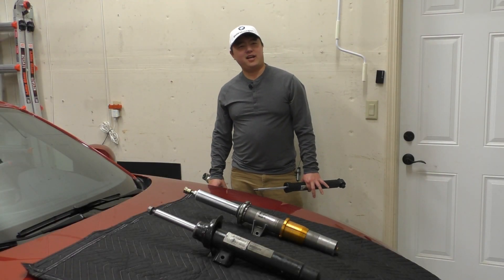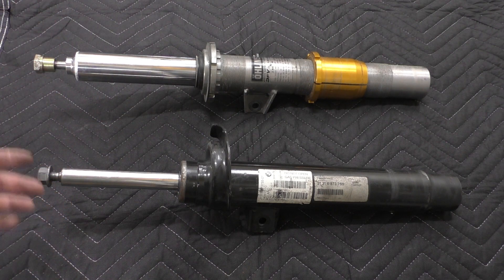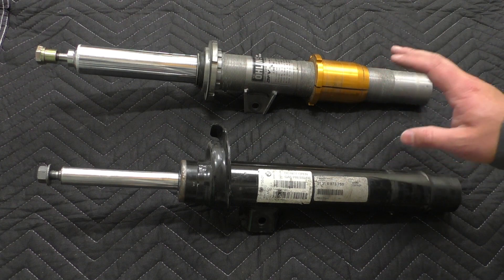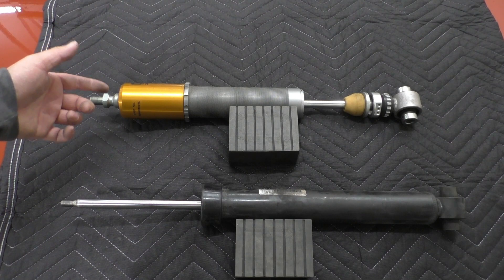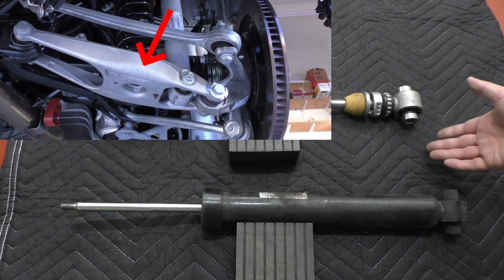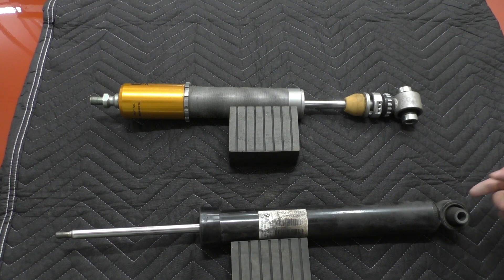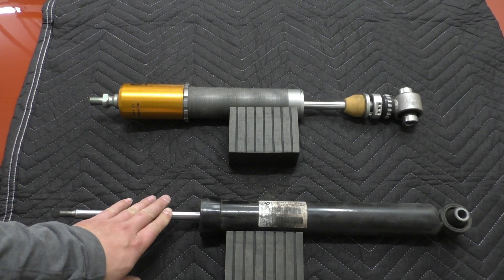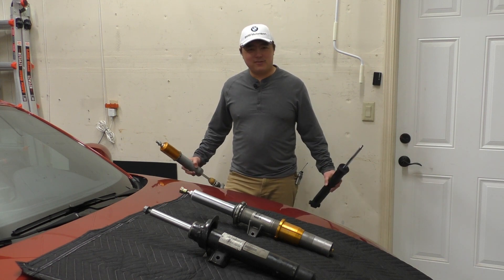BMW 2/3/4 and M2/M3/M4 Damper Interchangeability?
So we know you can swap some parts between your regular 2/3/4 series and the M2/M3/M4 like springs and control arms, but what about dampers? Also, I'll go into a rant on damper gas force, haha.

And as always, thanks to @SuspensionTruth for damper gas force measurements!

Index:
-0:00 Intro
-0:39 Front struts comparison
-3:22 Rear dampers comparison
-7:39 Rear damper shock shafts and gas forces
-10:49 Closing Remarks